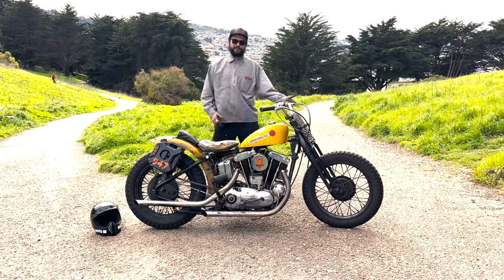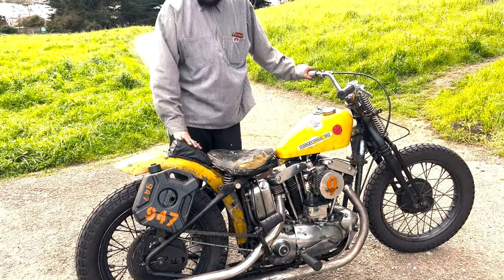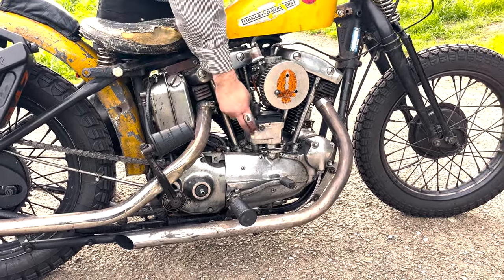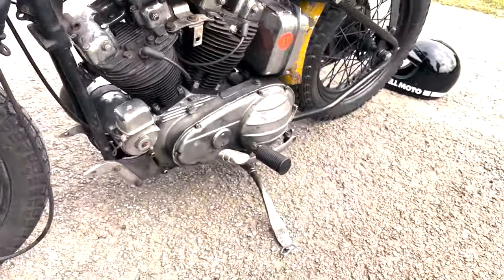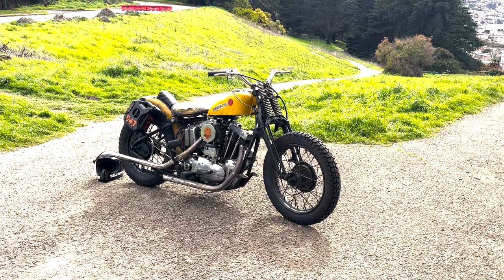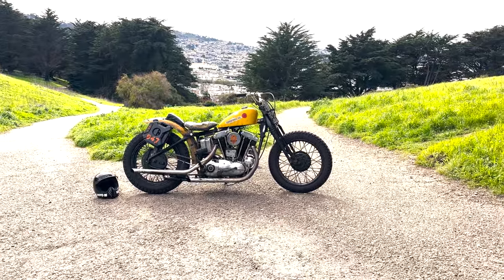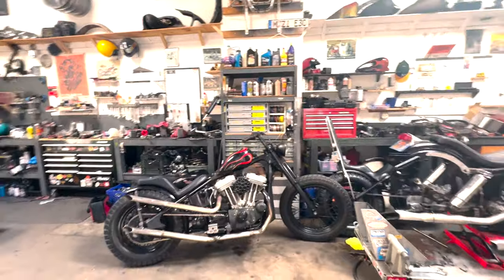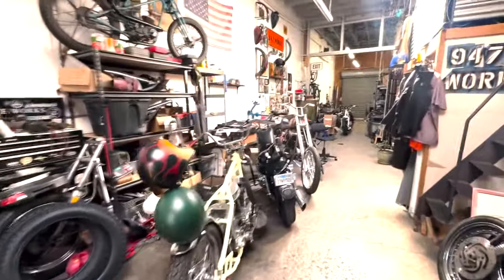1968 HARLEY DAVIDSON XLCH IRONHEAD RACE BIKE GIVEAWAY! WIN THIS BIKE FOR ONLY $69!!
Hey Everyone!
In this video I show you my 1968 XLCH Harley Davidson Ironhead Race bike!
I built this bike last year and after 5 years of ownership I have decided to give it away for only $69!
There are only 63/180 spots left so get one while you can!
You can send payment the following ways:
Please include your instagram name in the description or your email and nothing else.

I will be doing a live drawing on the @947works Instagram Page, if you do not have instagram and win i will contact you directly!

This bike has been one of the most reliable I’ve owned, always starts and goes wherever I want, rode it close to 3k miles last year to Yosemite and back. Fresh pistons and cylinders, rebuilt mag with a @pangeaspeed condenser, original Harley 45 springer with a 1936 RL front wheel and brake combo, original 1948 Harley Hummer gas tank with matching rear fender, Mikuni vm38, KR Hardtail, KR exhaust pipes, Og solo Bates seat, 18” front and rear Bates Baja rear tire. Motor runs amazing and is super fast. Blade style levers all of the goodies.

Love this bike but it’s time to let it go. Super stoked to see one of yall win this and love it as much as I did!

Shirts left in stock
Black:
4 Medium
8 Large
Orange:
3 Large
I will restock soon!